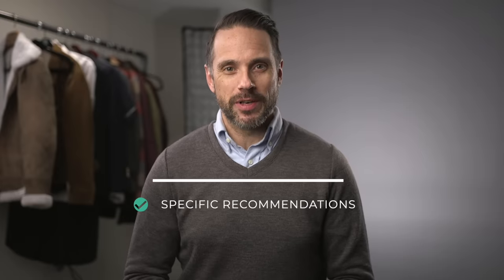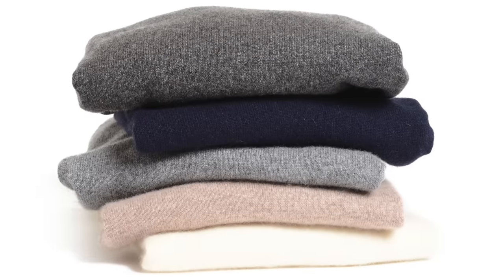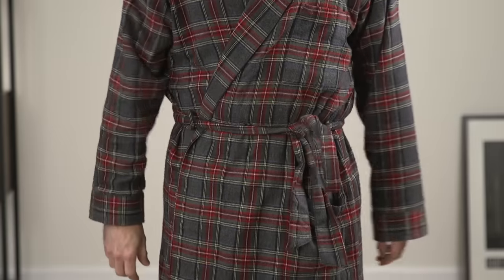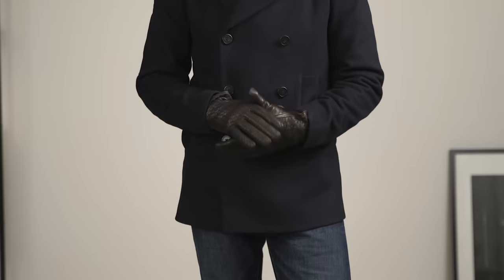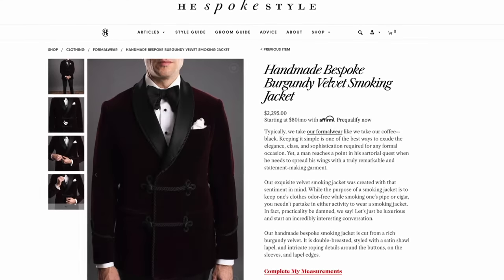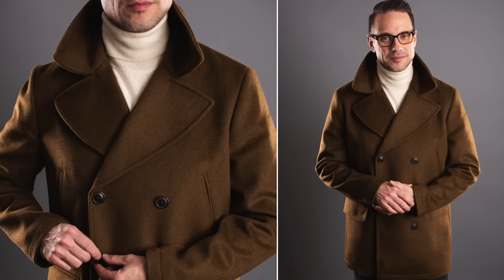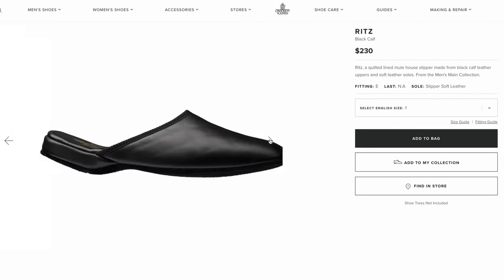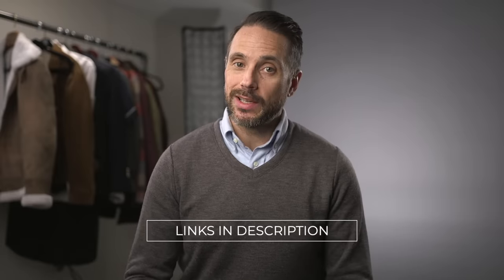10 Winter Wardrobe Essentials to UPGRADE Your Style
In today's video, I'm revealing my Top 10 'next level' winter wardrobe essentials. I'm saying 'next level' because I'll be going beyond what you typically see in these types of videos. Let me know your thoughts, shop everything mentioned in the video below, and enjoy!

WINTER WARDROBE ESSENTIALS:

▪ Navy Peacoat
▪ Brown Peacoat
▪ Bean Boots
▪ House Slippers